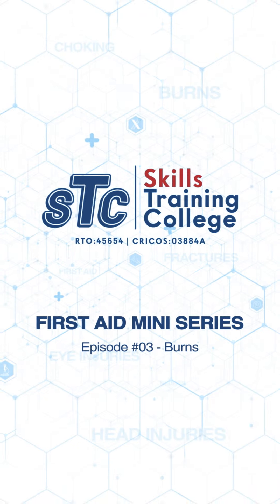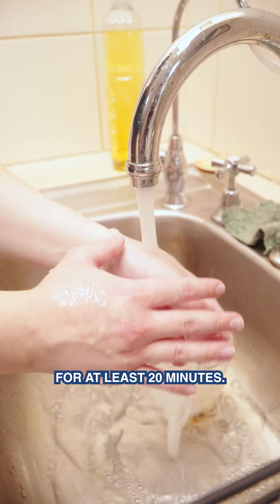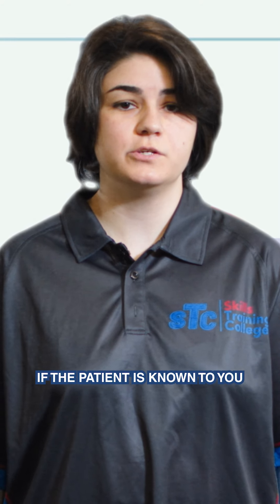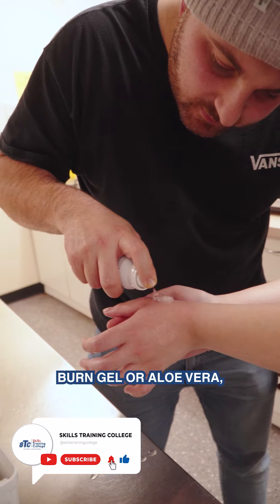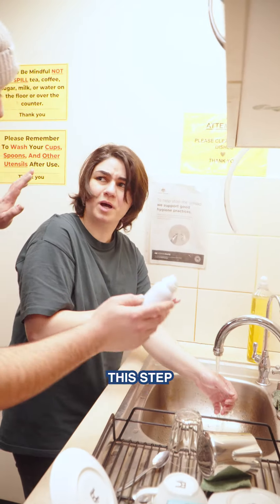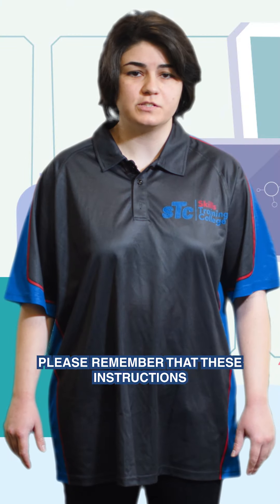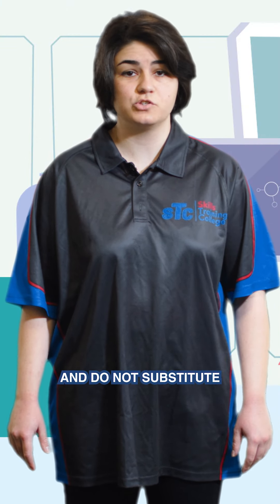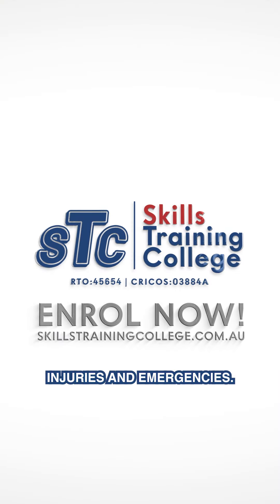How do I treat a BURN?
Have you or someone else suffered from a burn? Find out what to do in under a minute!